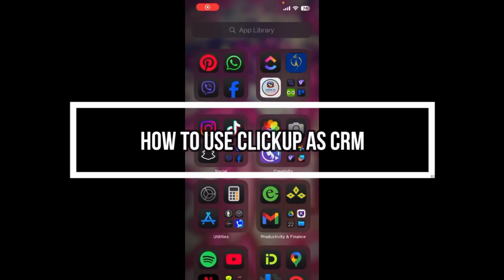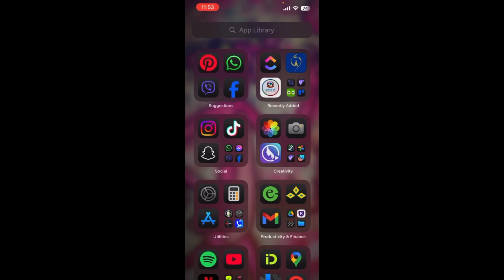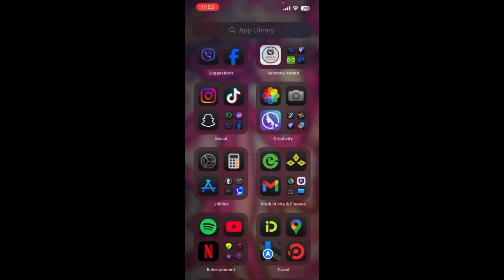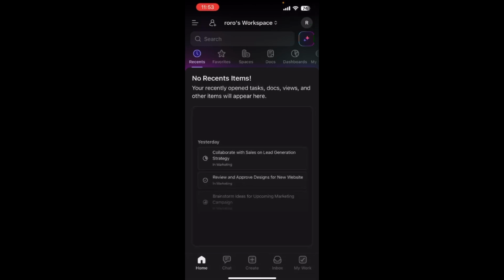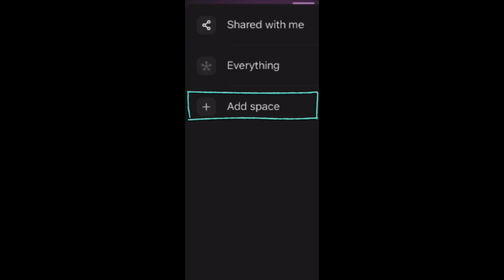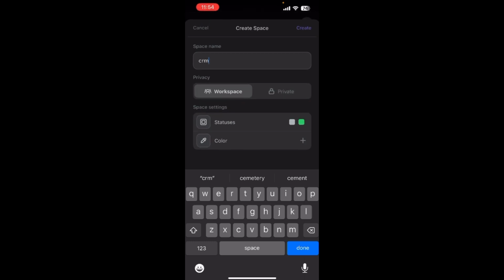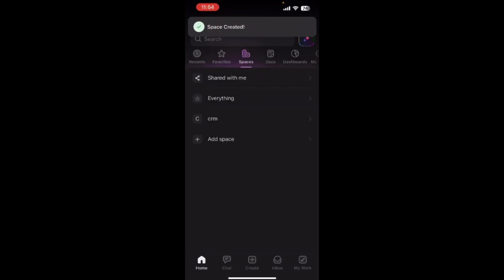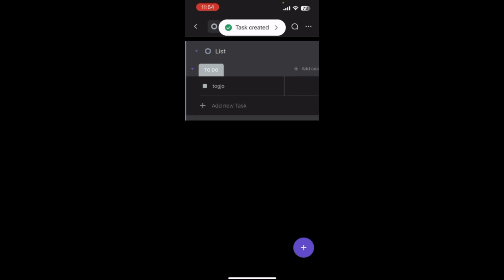How To Use ClickUp As CRM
Looking to streamline your customer management process? Discover how to set up and use ClickUp as a CRM to organize leads, track sales pipelines, and enhance client relationships—all within one platform.

And that’s how you can use ClickUp as a CRM effectively!